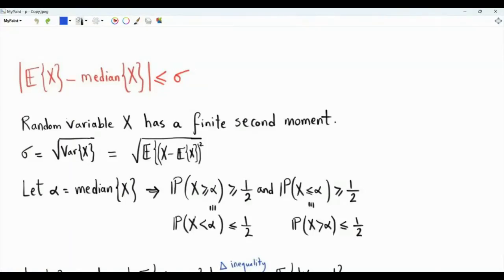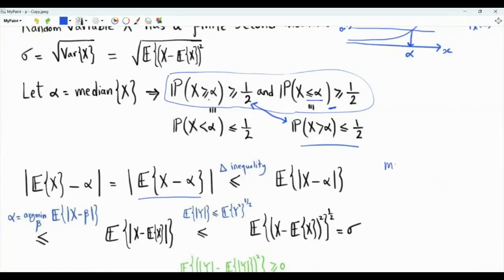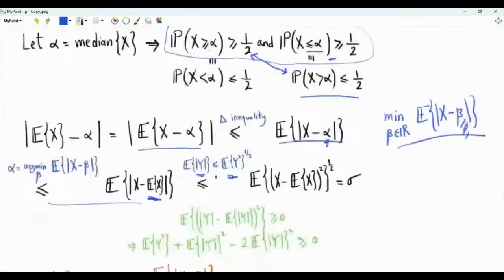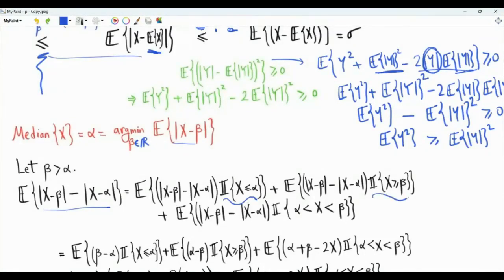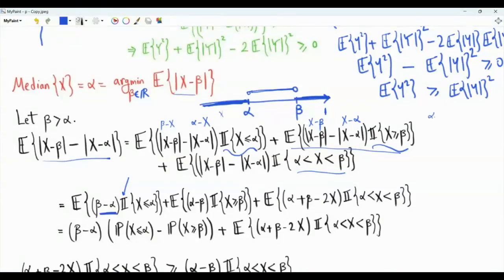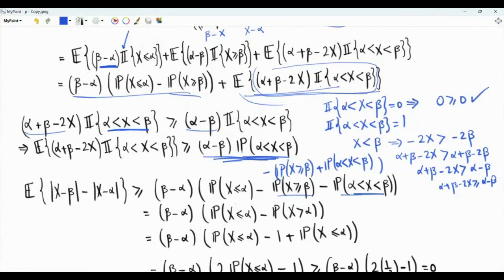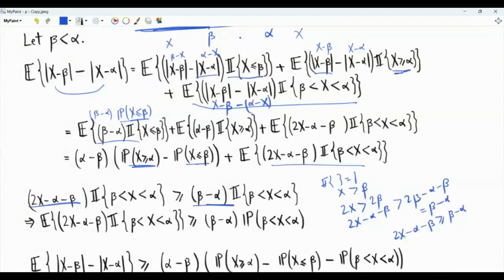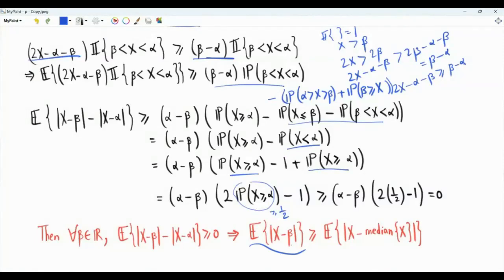Median of Random Variable X Minimizes E{|X-c|} Over c & is Within a Standard Deviation from E{X}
For a random variable (RV) X is a finite first moment, the median of X is the minimizer of E{|X-c|} Over c
If the RV X has a finite variance, the distance between the mean and the median is upperbounded by the standard deviation